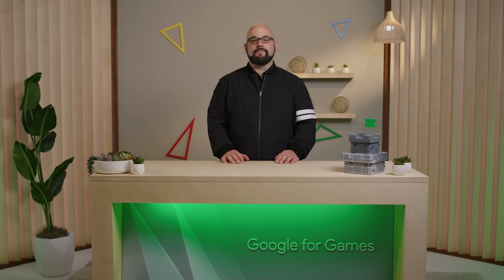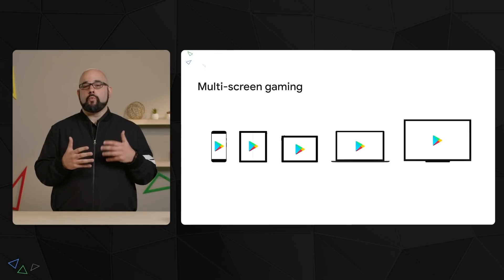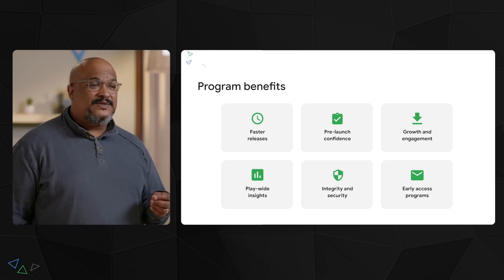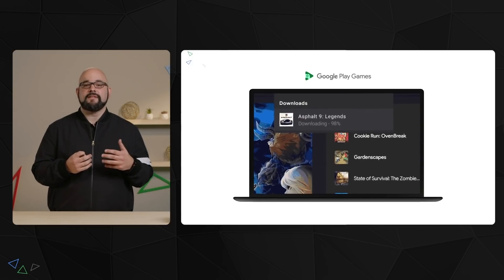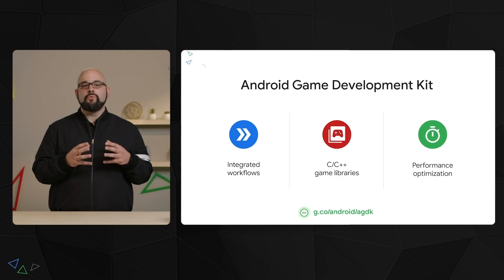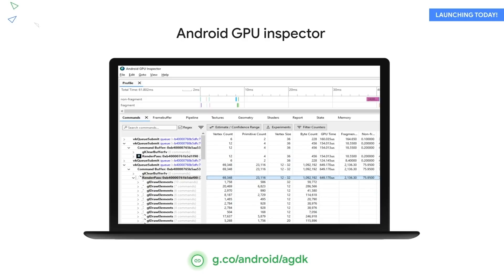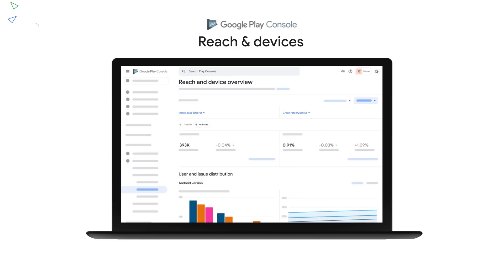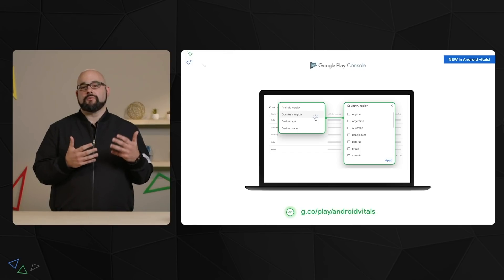Top 8 Android and Play announcements from the Google for Games Developer Summit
Check out everything new for Android, Firebase, and Play developers announced during the Google for Games Developer Summit 2022, including new product announcements, tools for growing your game on more screens, the new Google Play Partner Program for Games, and more.

Speaker: Greg Hartrell

product: Android - Games; event: Google for Games 2022; fullname: Greg Hartrell; re_ty: Publish;